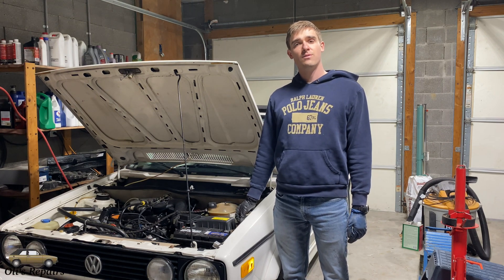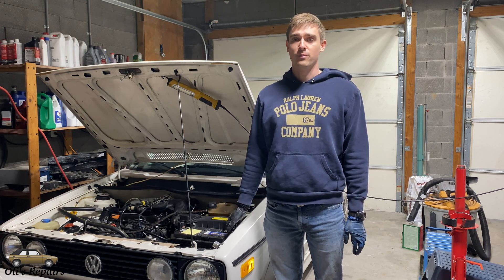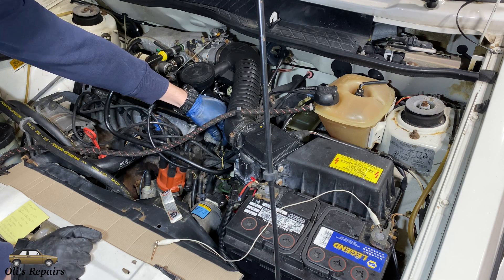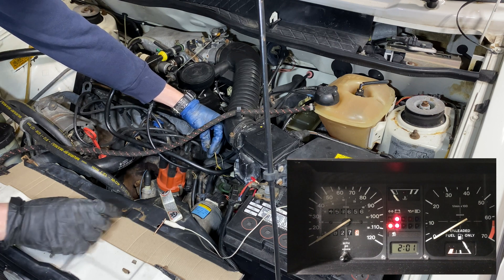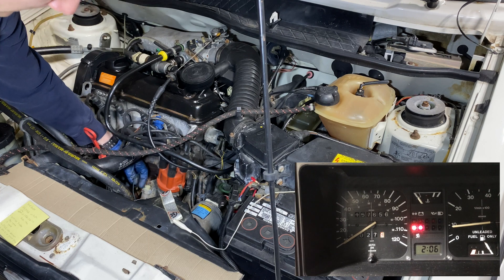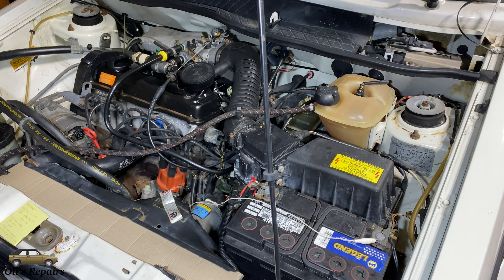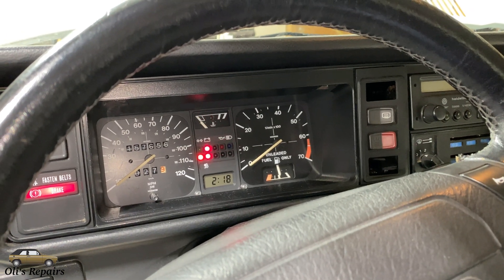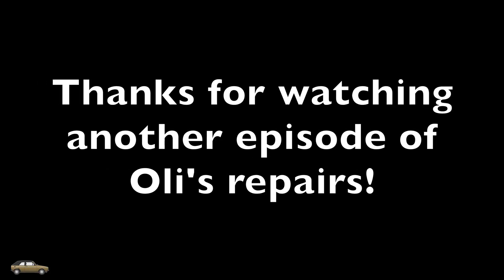VW Dynamic Oil Pressure System diagnosis Mk1 Mk2 Cabriolet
VW Cabriolet dynamic oil pressure warning system diagnosis.

Parts (potentially) required:
Oil temperature sensor: VDO 323055
Oil pressure canister sensor low pressure and variable pressure: 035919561
Oil high pressure sensor 1.8 bar: 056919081

Alligator clips used for a jumper

Torque specs:
-Oil pressure sensors: 18ft/lbs or 25nm